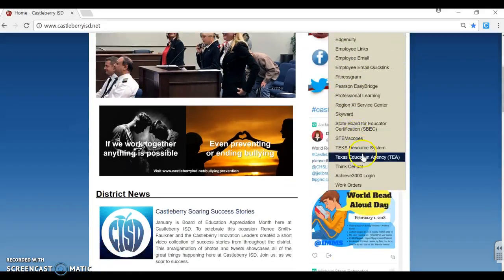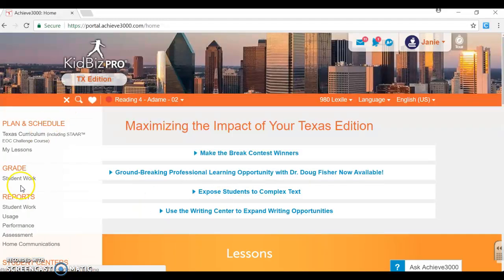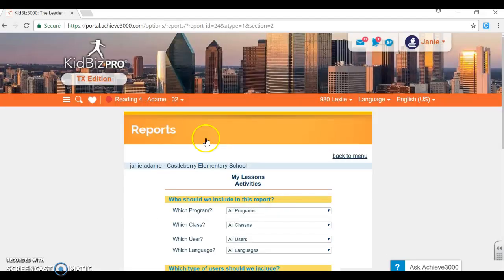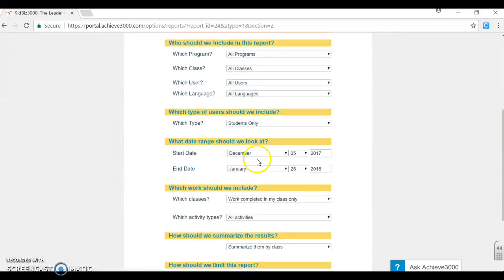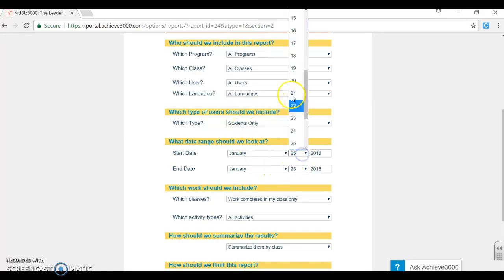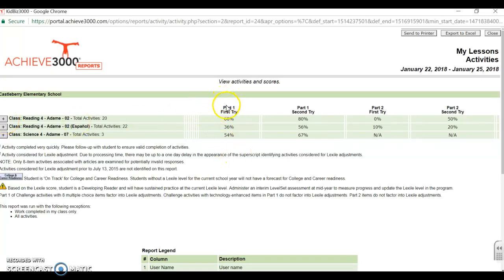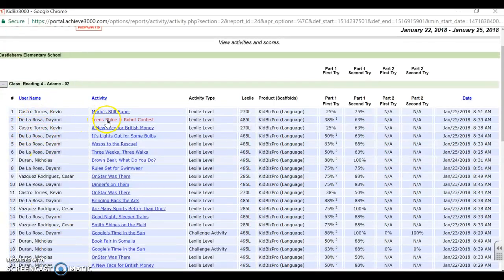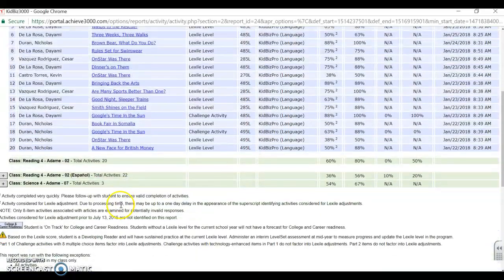Achieve3000 student report